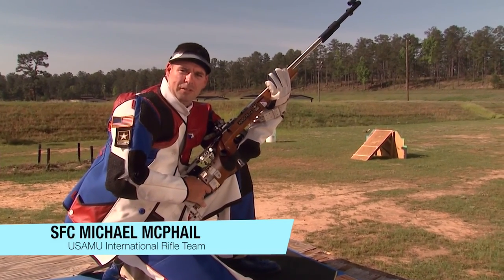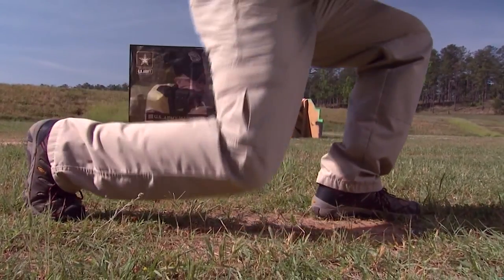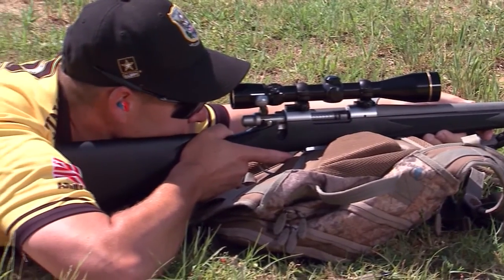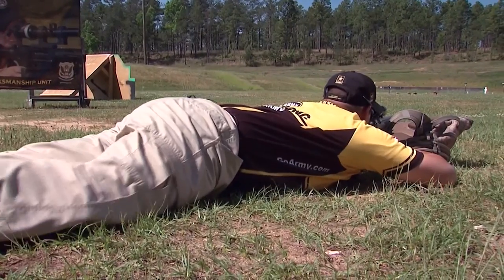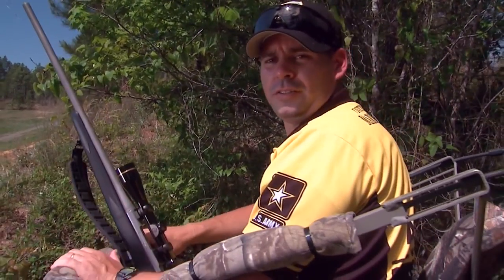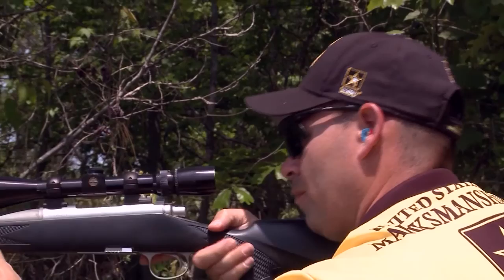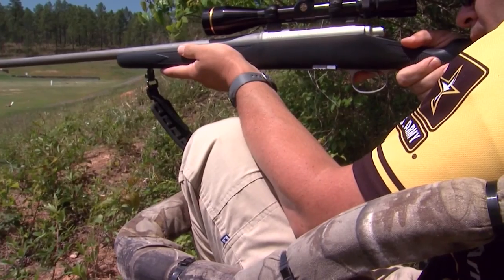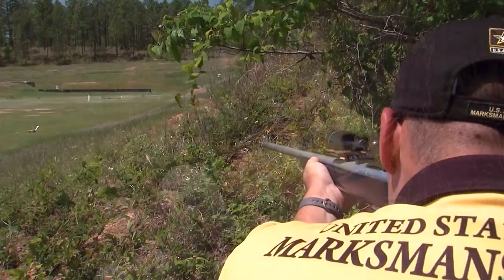2016 Protip with SFC Michael McPhail: deer hunting with a rifle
Two-time Olympian SFC Michael McPhail gives tips on hunting with your rifle.

McPhail is a member of the U.S. Army Marksmanship Unit's (USAMU) International Rifle Team and shoots in the 50-meter prone event in national and international shooting sport events.